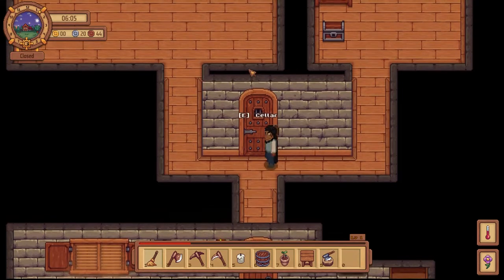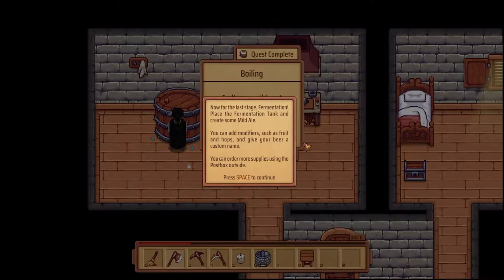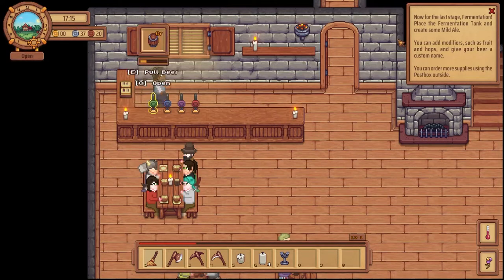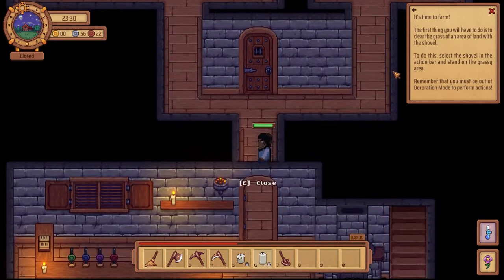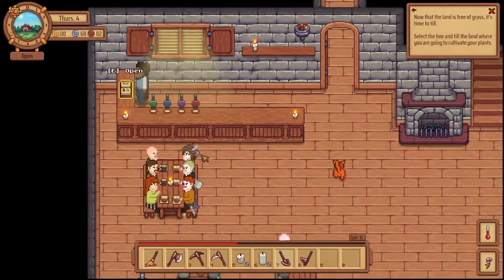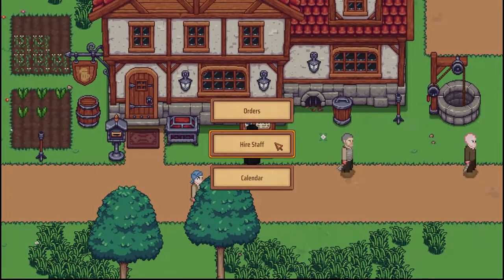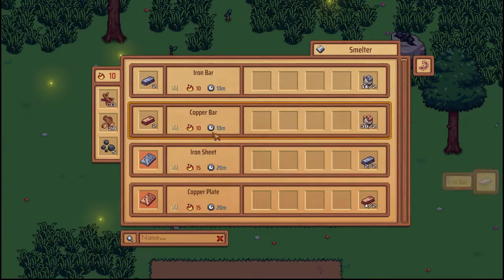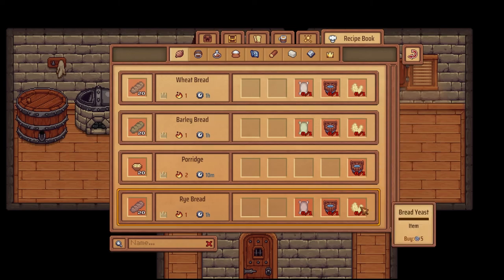02 | Farming, Brewing Our First Beer & We Got a Cat | Travellers Rest Early Access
Lets Play Travellers Rest Let's Play Early Access

Steam Description: "You are an innkeeper, on a journey to transform a run-down inn into a bustling social space. Brew your own beer, run a farm, explore the world, and build relationships with your customers to create your own fantasy tavern!"

Supporter Shout-Out(s)💙:
OshunIsle
JaiLoveGaming

See channel About section for:
🎬 Recording software & equipment
📲 Additional socials